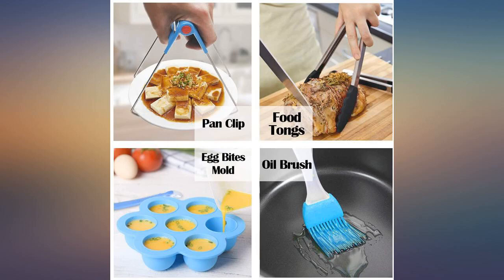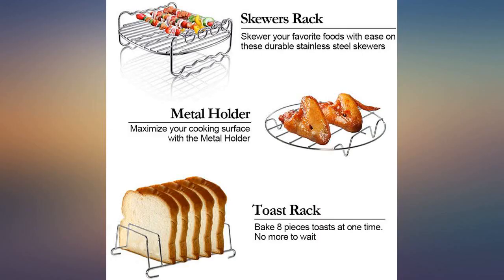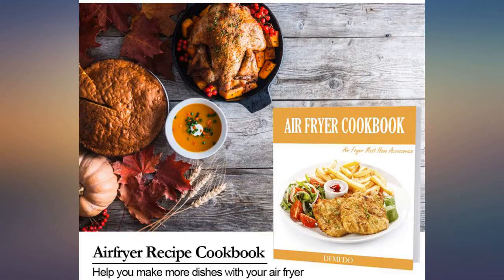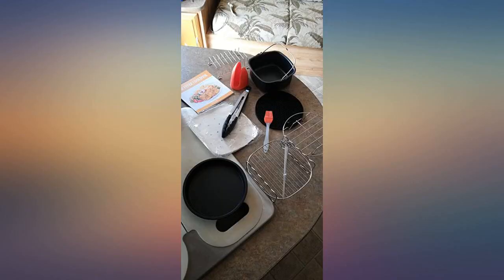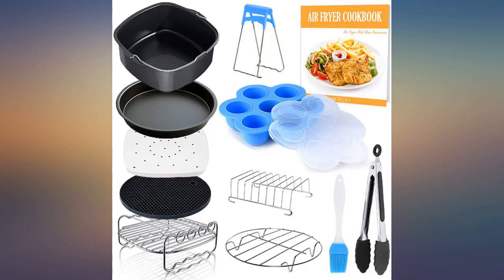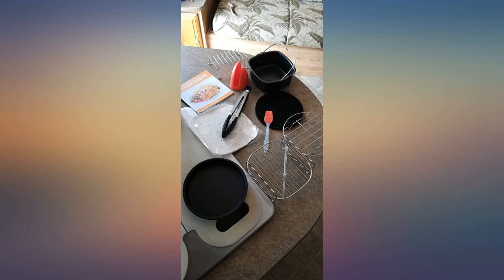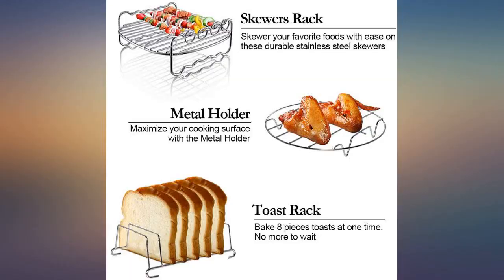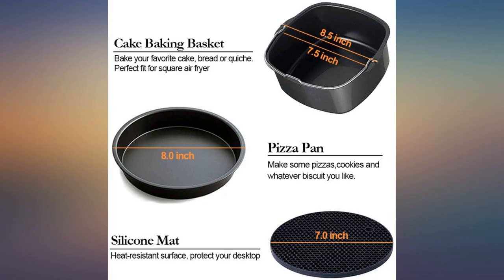Square Air Fryer Accessories 11 pcs with Recipe Cookbook Compatible for Philips Air review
Main Features:
by entering your model number.. Food Grade Material with FDA Certification - Still using kitchen products without any certificate? Stop! They may release hazardous chemicals in high temperature which will be harmful for your health. Our air fryer accessories are using FDA certificated material, which are 100% safe and healthier. Enjoy your healthy cooking time!. Include What You Need - 7" Pizza Pan, Square Cake Baking Pan, 7" Multipurpose Skewers Rack, 7" Metal Holder, Toasting Rack, Food Tongs, 7.5" Air Fryer Liners (Perforated Parchment Paper), 7" Silicone Oil Brush, Egg Bite Molds, 7" Silicone Mat, Plate Gripper. Perfect Fit for Square Air Fryers - These accessories perfect fit for Phillips air fryers HD9621, HD9641 and HD9240; COSORI and more square air fryers. Do not want the square accessories? We also provide the round air fryer accessories kit for you. Choose what you want below.. Dishwasher Safe - They are easy to clean by dishwasher. The Pizza pan and cake basket was made of Teflon, which is heat-resisting, non-viscous, and durable.. Expand Your Cooking Dishes - If you love your Air Fryer, imagine that you can make more culinary masterpieces with our accessories set! Bake your favorite cake in the Cake Barrel, cook delicious pizza in the Pizza Pan, maximize your cooking surface with the Metal Holder and make skewers with the Multi-Purpose Rack! The gift cookbook will help you cook more dishes.